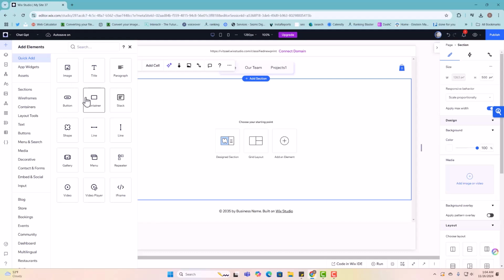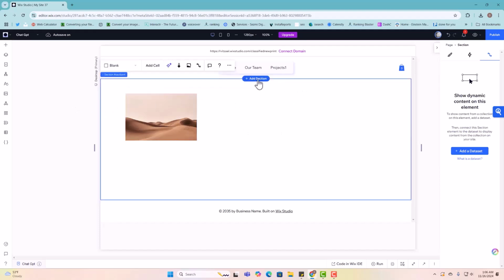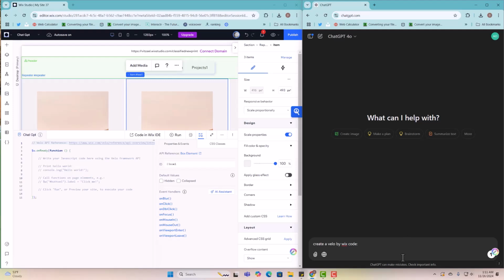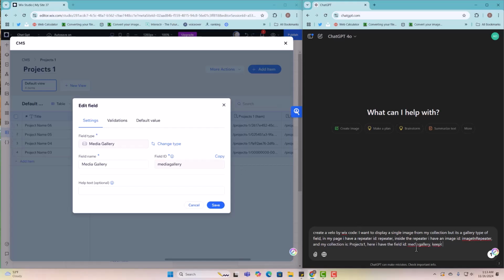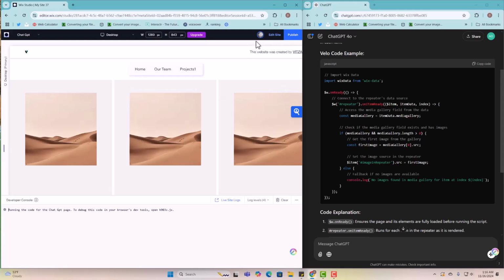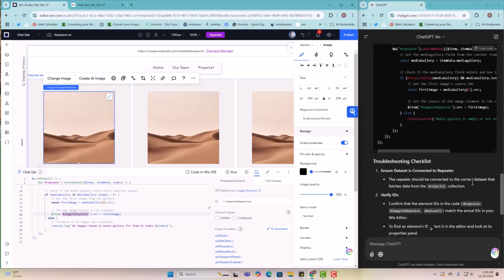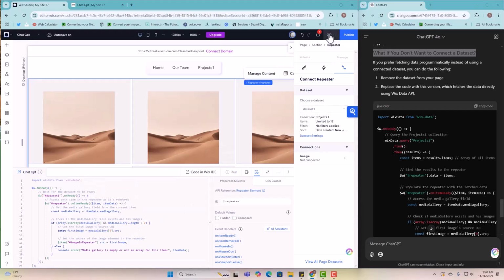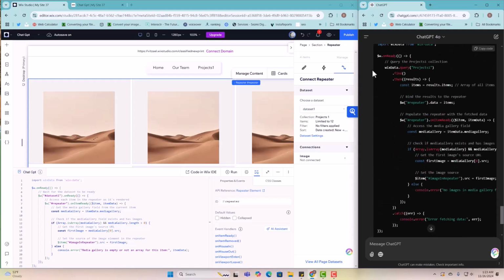The Wix Velo Millionaire Create Websites using prompts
Turning your ideas into something visual can sometimes feel like a daunting task. In this video, I’ll share an effective method to leverage AI for creating designs and wireframes using simple prompts. This approach makes the process easier, faster, and more accessible, empowering you to bring your concepts to life without the need for advanced design skills.

📌 Resources Mentioned in the Video:
📖 Unlock Full Access to the Master Class: Gain instant access to all sessions, tools, and examples to accelerate your progress.

Let’s simplify the design process together and make your ideas a reality!